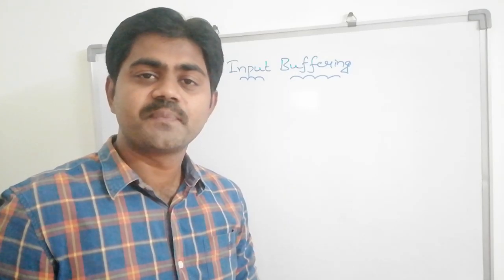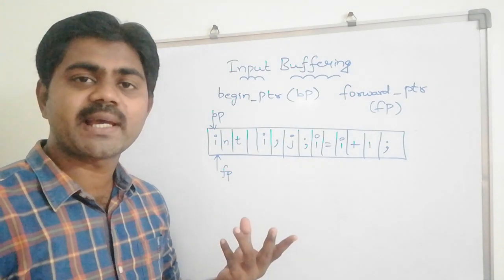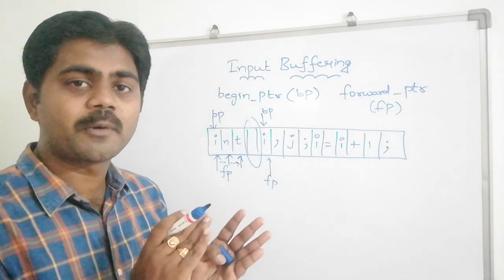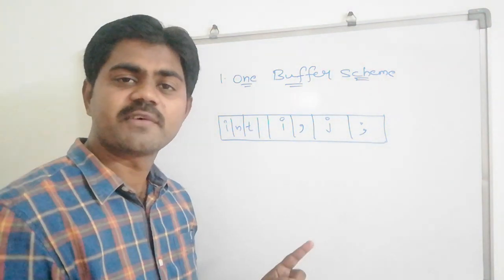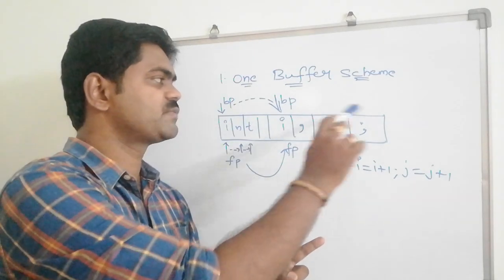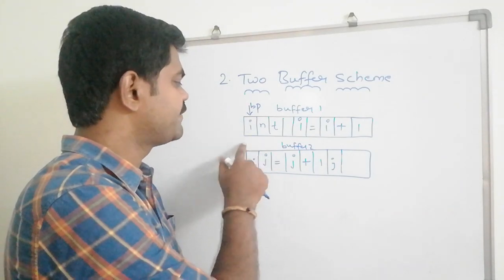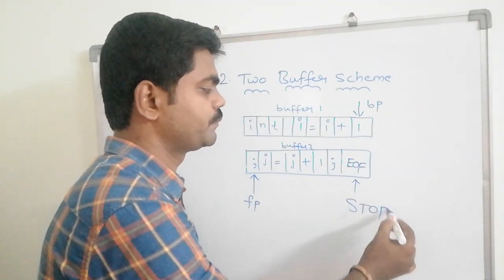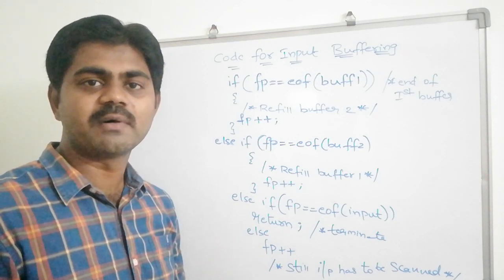Input Buffering|Lexical analysis|Compiler design lectures